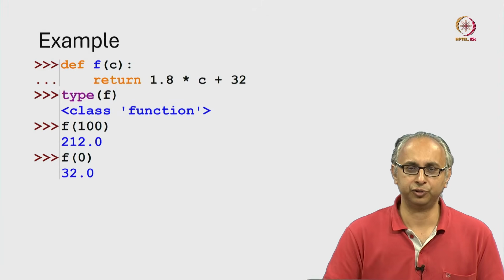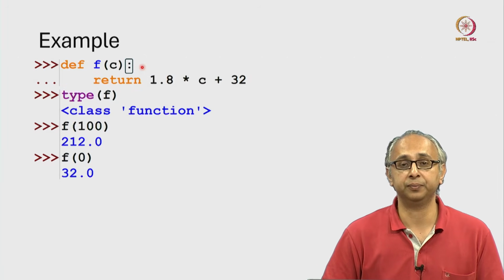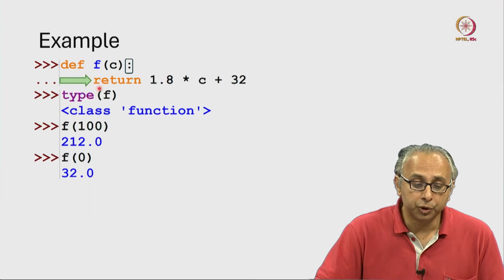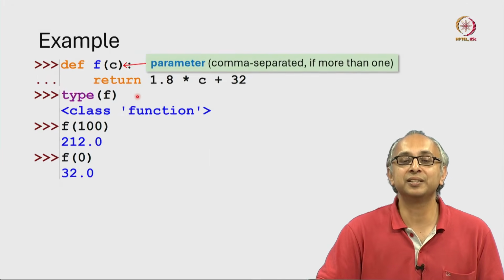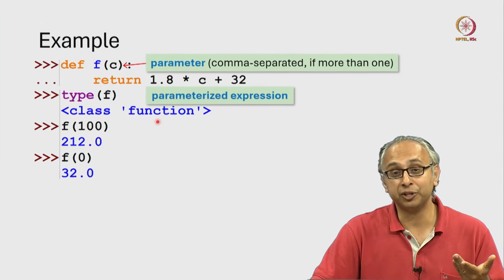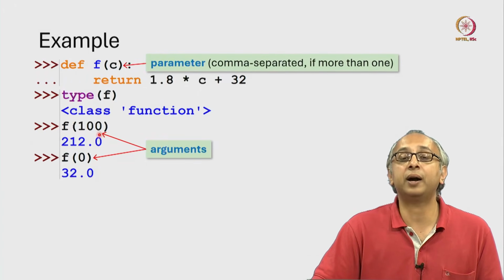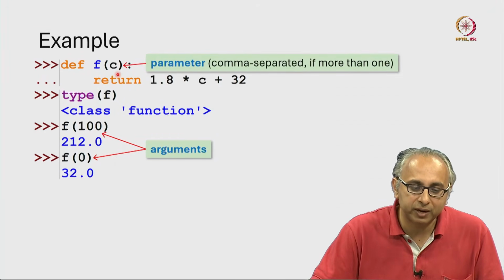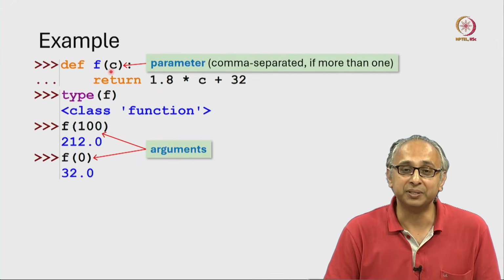Lec 57 Poorly designed and well designed functions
Parameter, parameterized expression, def, return, argument